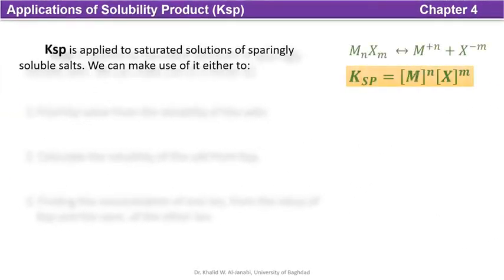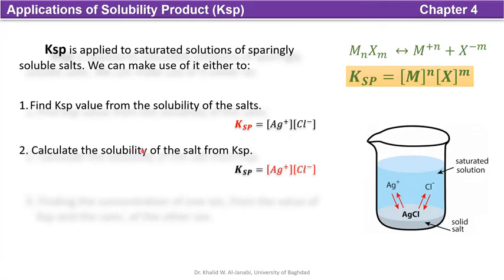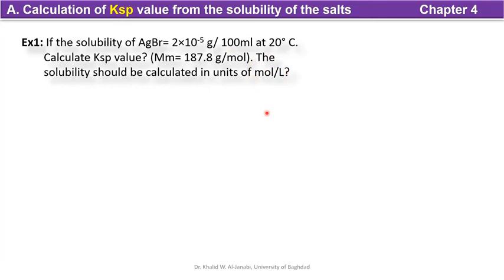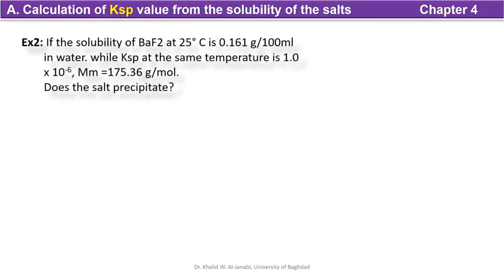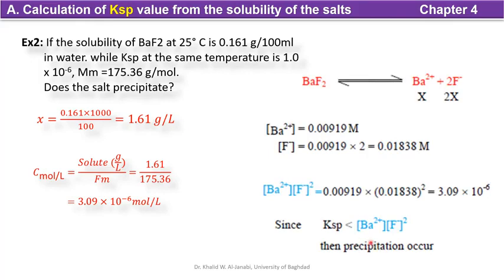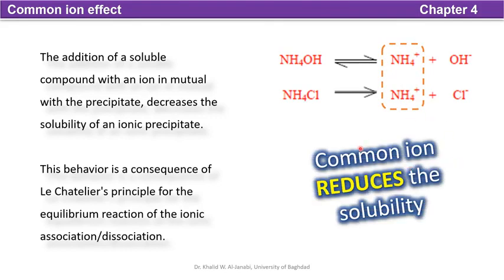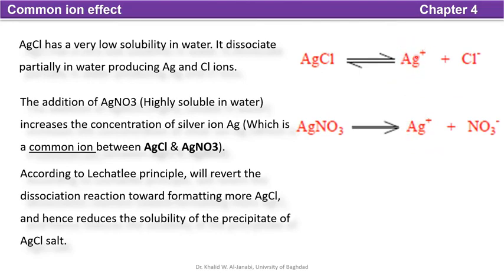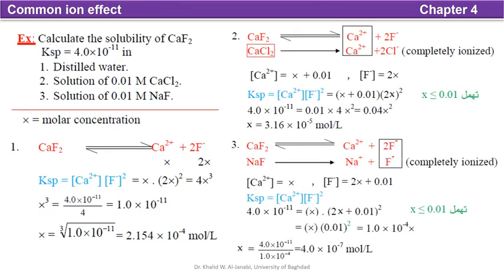Solubility product & Common Ion effect - محاضرات الكيمياء التحليلية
قسم الكيمياء - المرحلة الاولى (د. خالد وليد الجنابي)